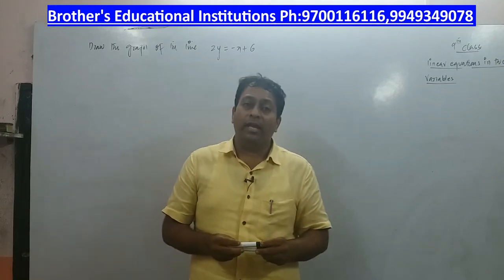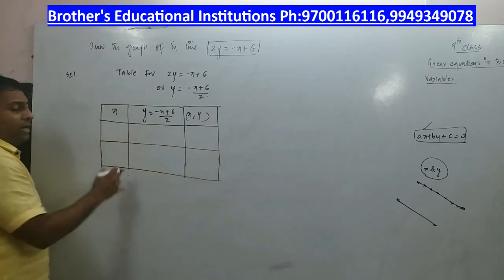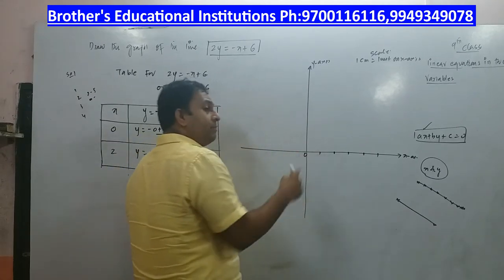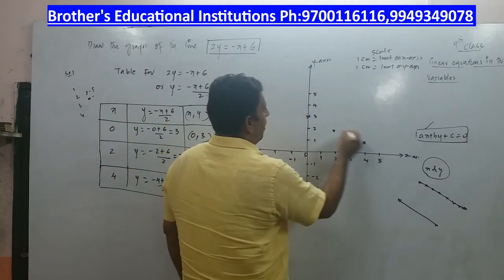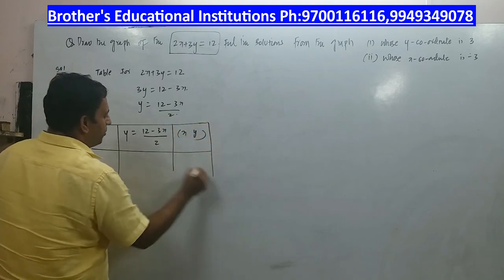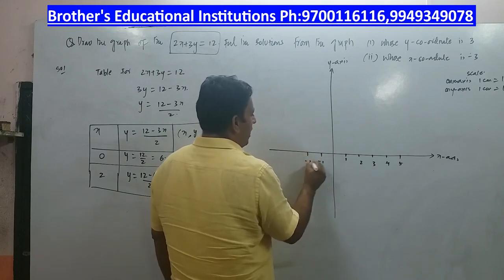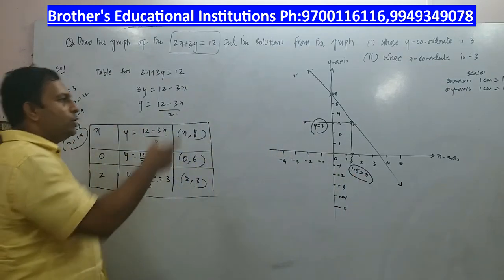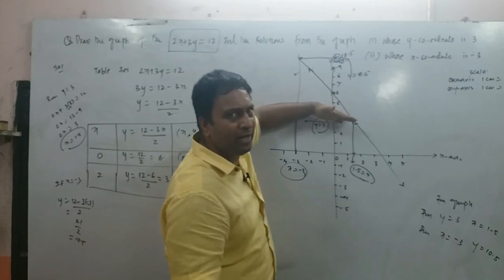3 Linear Equations In Two Variables (Maths 9th Class)